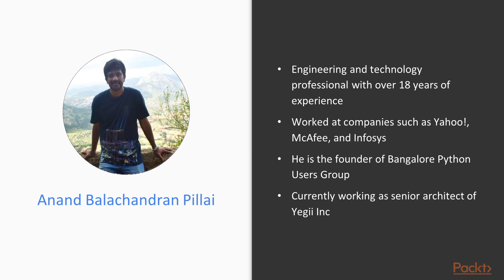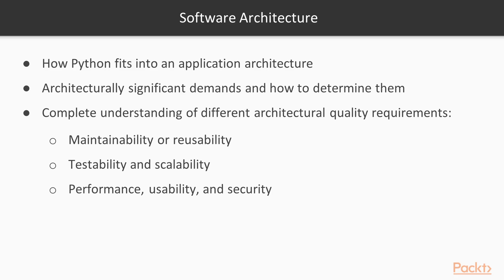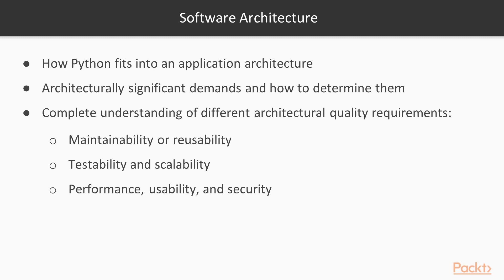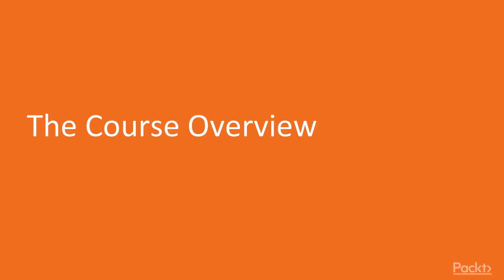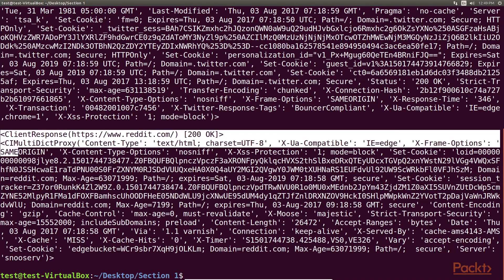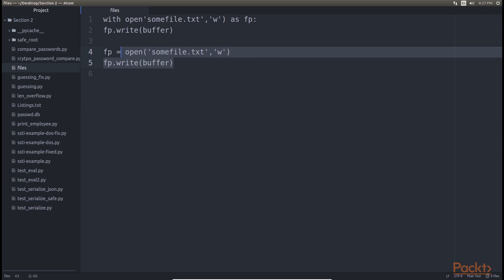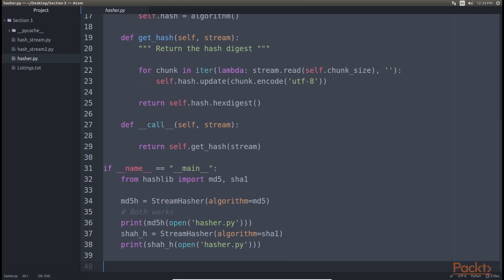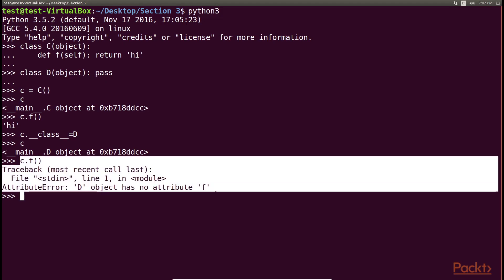Architecting Scalable Python Applications : The Course Overview | packtpub.com